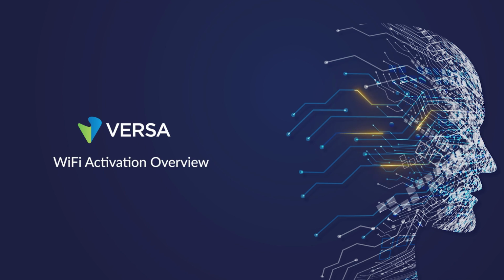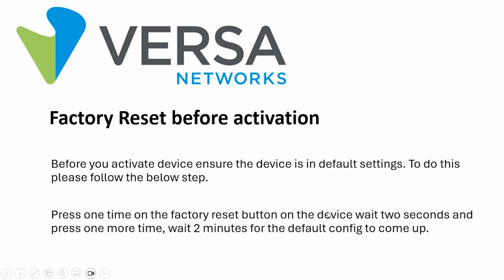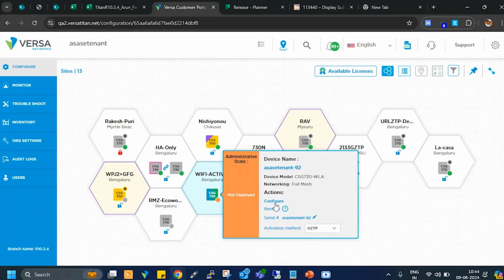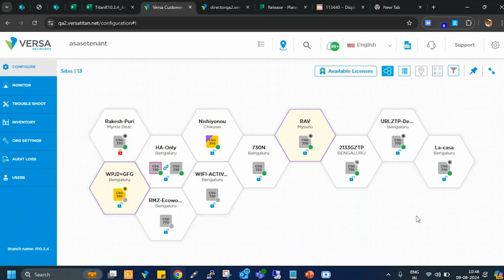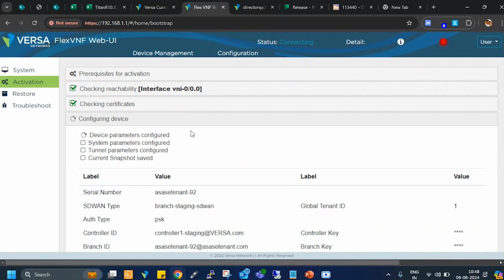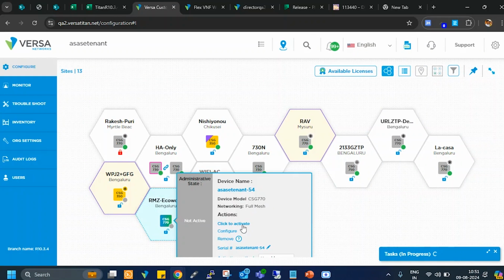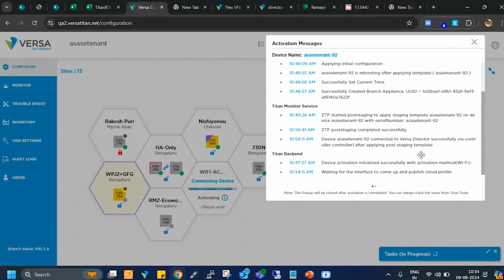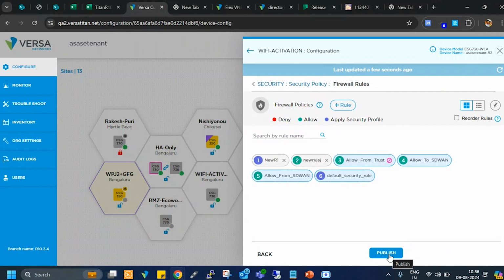Versa Titan Wi-Fi Activation Overview